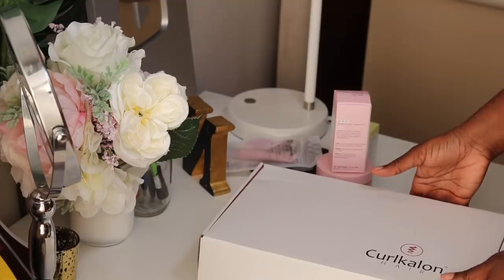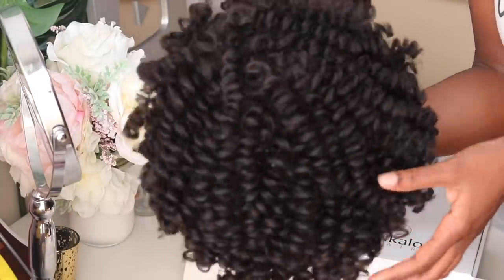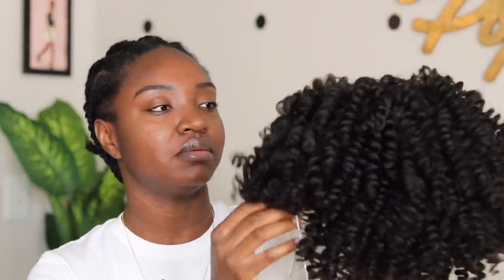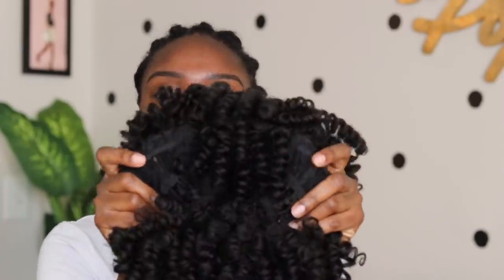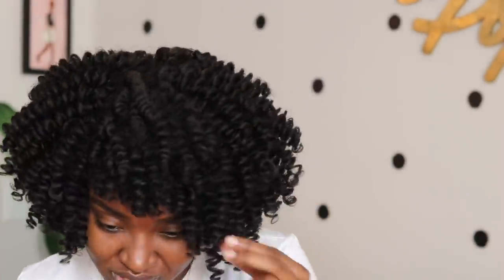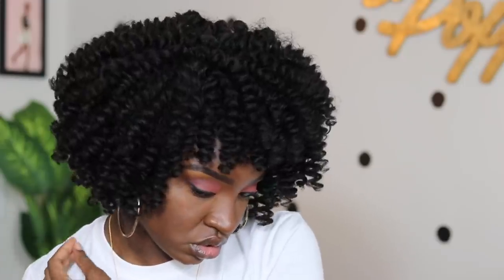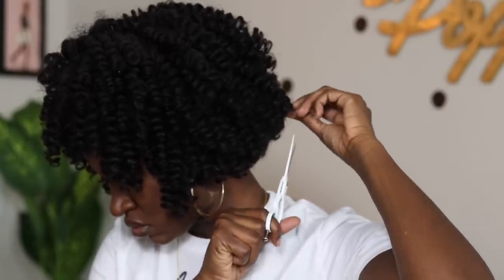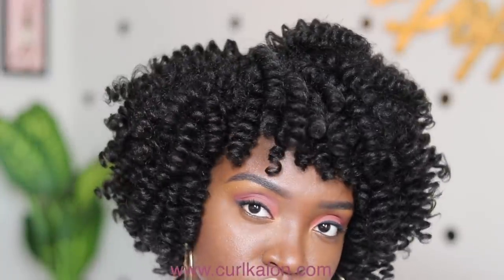Natural Looking Crochet Braid Style | Curlkalon Effortless Wig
Whats up beautiful people. AD In this video I shared a new look! Check out how I achieved this super cute and easy protective style with Curlkalon.

+Pattern Beauty Shampoo Brush
+Hair Clips
+Creme of Nature Mango and Shea Butter Leave In
+Melanin Haircare Multi Use Oil

Curlkalon is a black owned pre-curled, textured, high quality 100% toyokalon hair that focuses on providing various curl sizes for crochet braiding styles. It is designed to create the best naturally-looking textured curls and to be the most sought after curly synthetic hair brand.